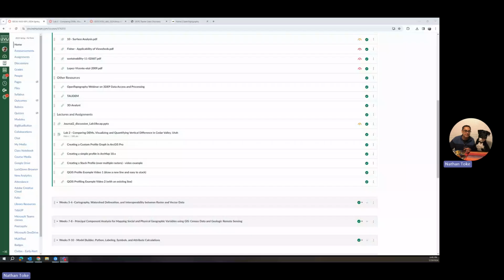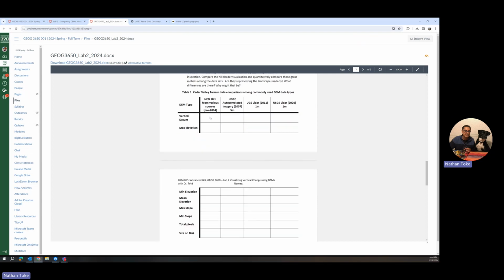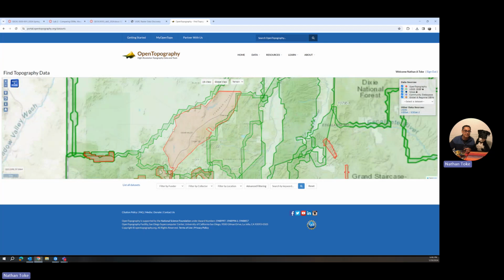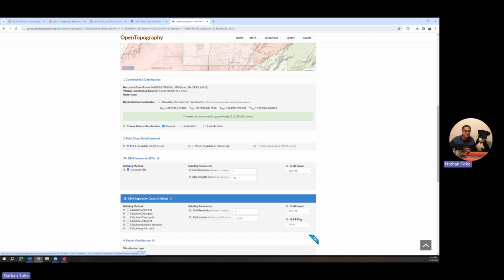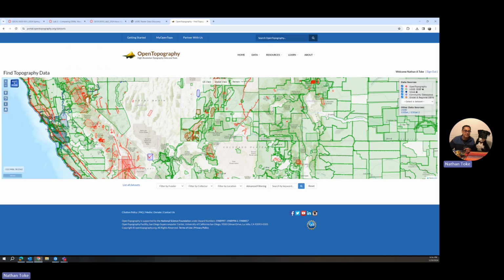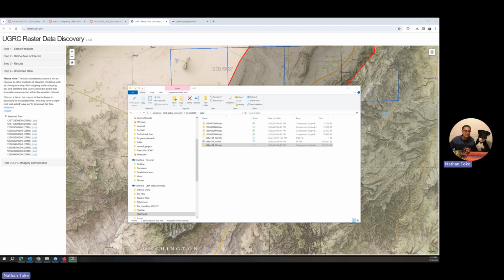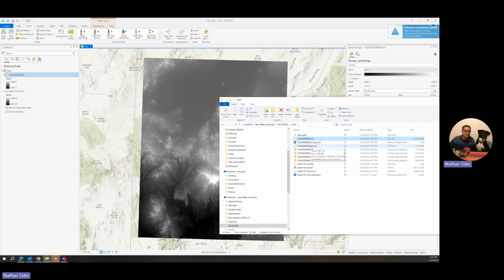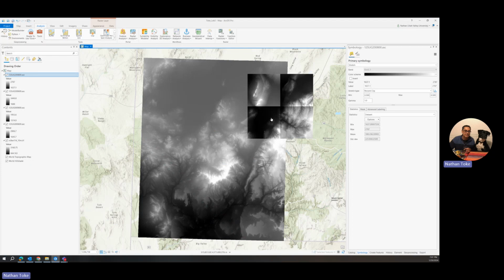Adv GIS Lab 2 Part 1 - Downloading DEM Data and Initial Processing